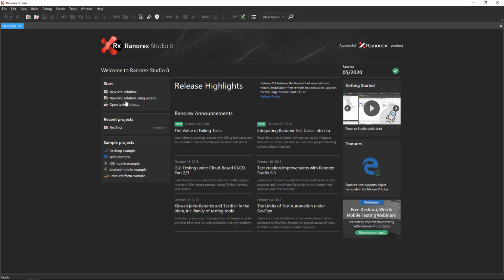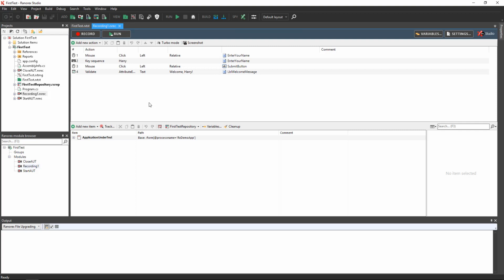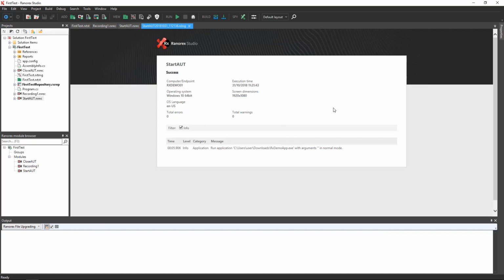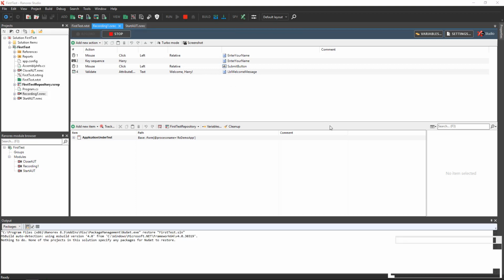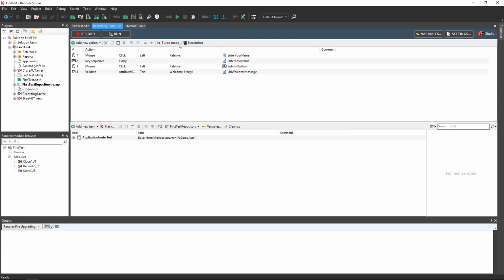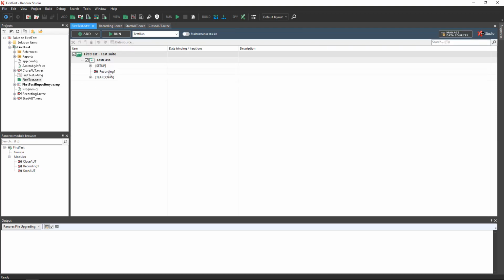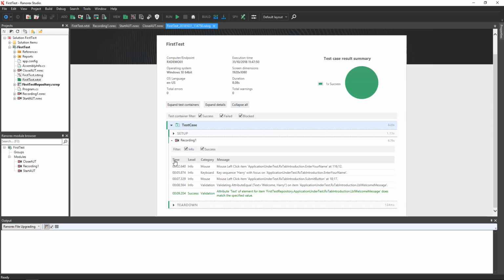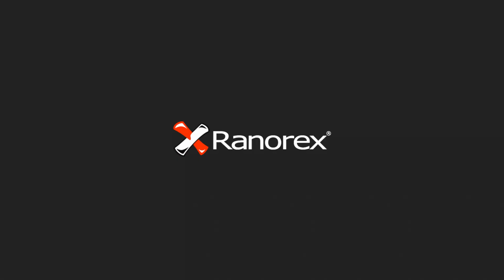Ranorex Studio Quick Start 5/6: Execute a test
Learn how to execute a test suite from within Ranorex Studio and view the test run report. For detailed instructions on executing a test suite from the command line or the Ranorex Test Suite Runner, refer to the Ranorex Studio User Guide